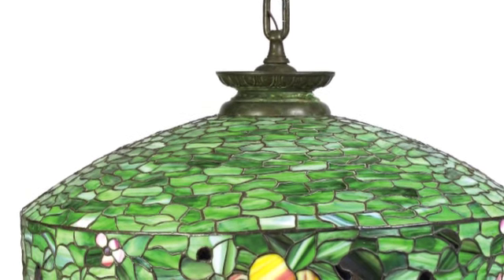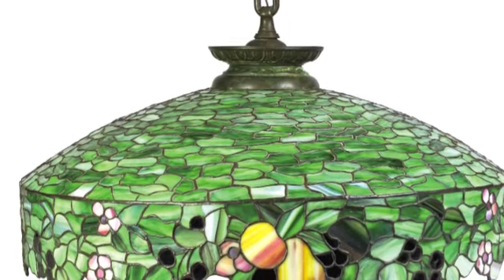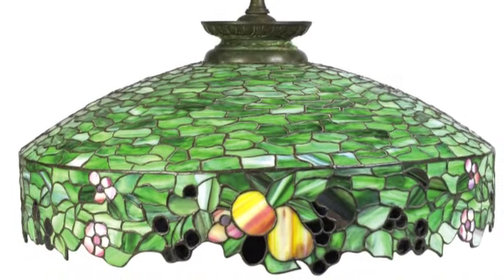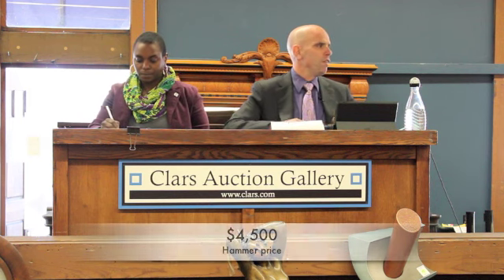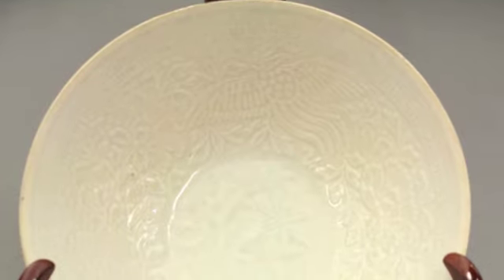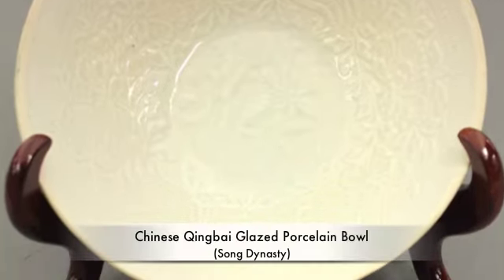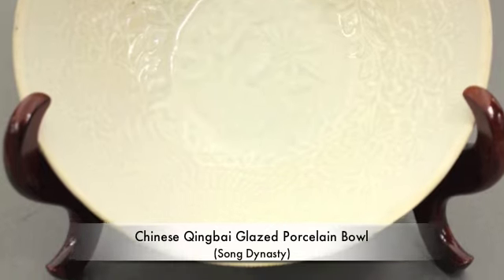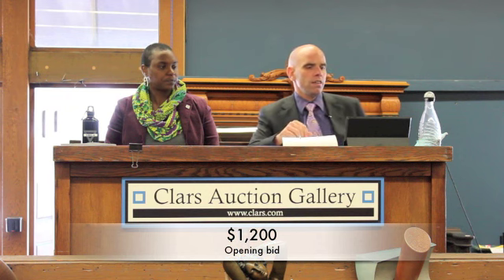Highlights from Clars Auction Gallery April 2013 Auction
Highlights from Clars Auction Gallery April 2013 Auction including a Chinese qingbai glazed porcelain bowl and an American Arts and Crafts leaded glass hanging fixture